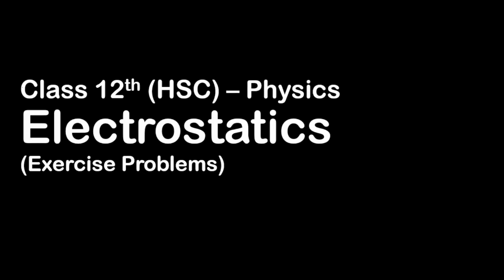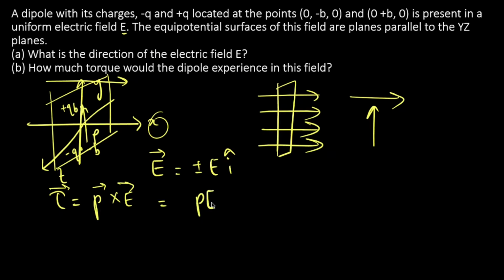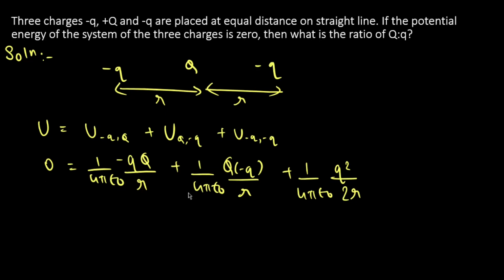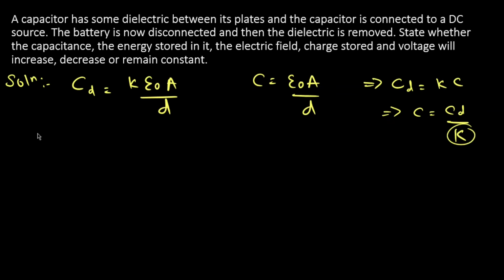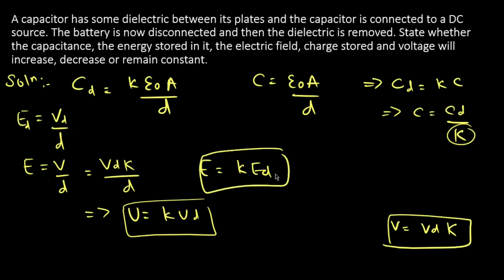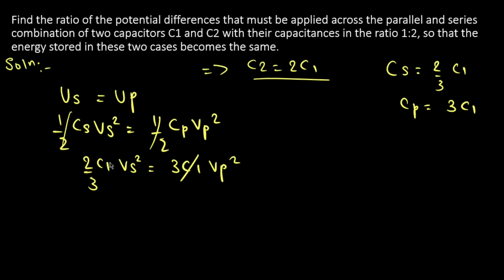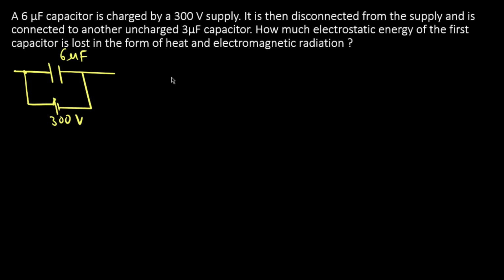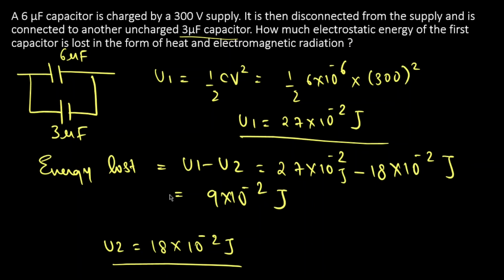Electrostatics (Exercise sums Part 1) | Class 12th Physics